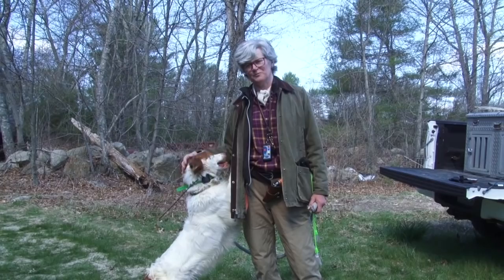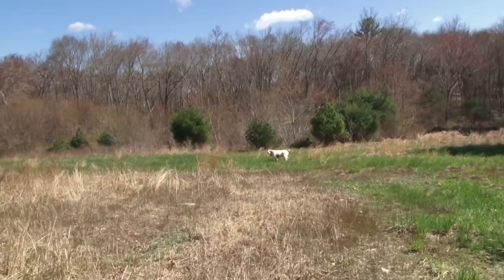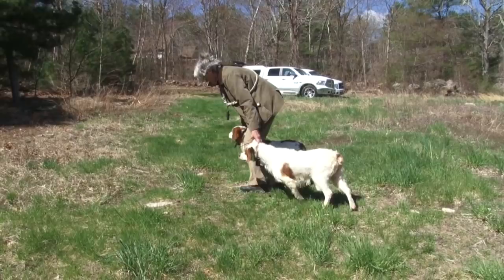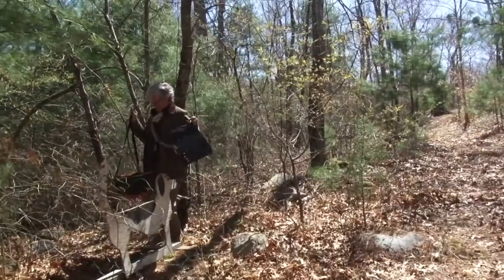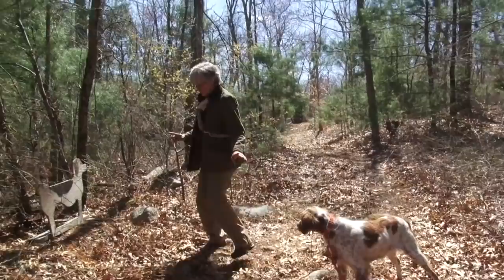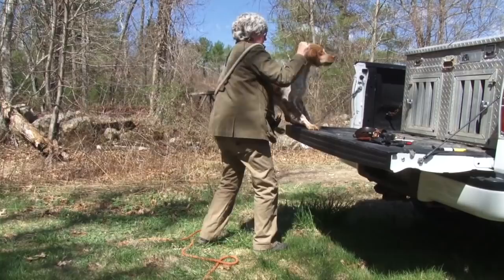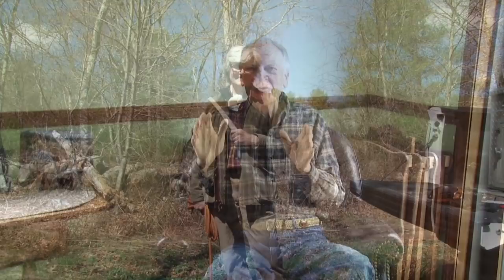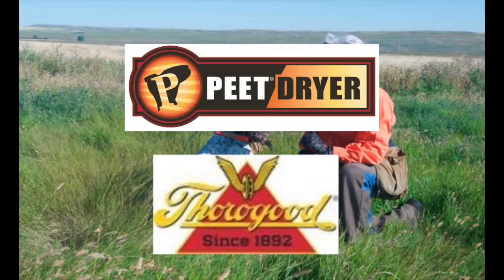Sarah Conyngham Teaches Honoring Point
Bird Dogs Afield visits Sarah Conyngham who is teaching a Brittany about honoring point.